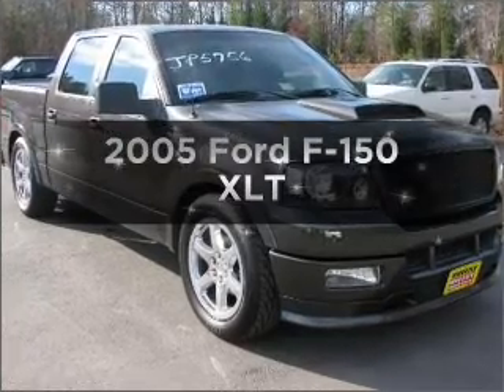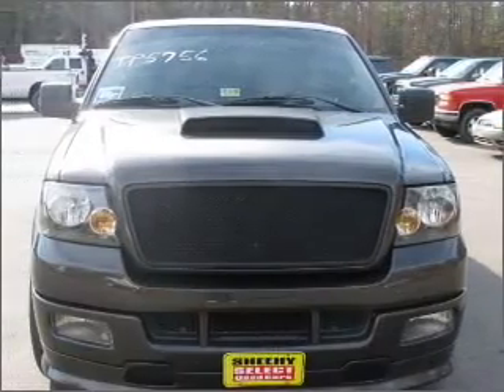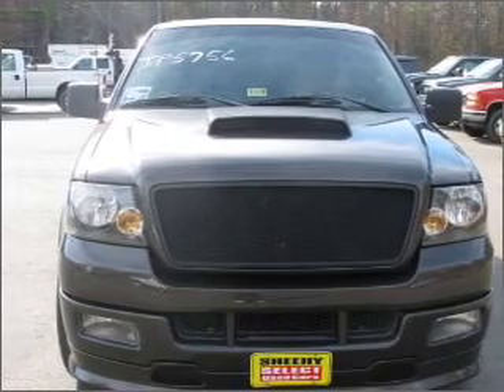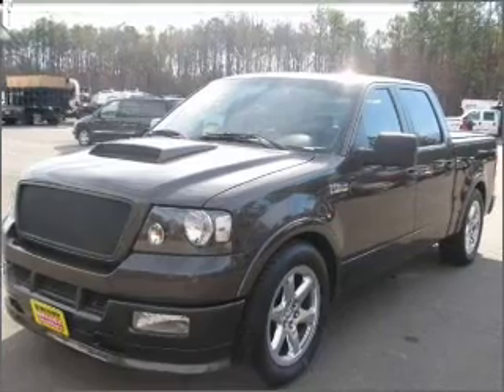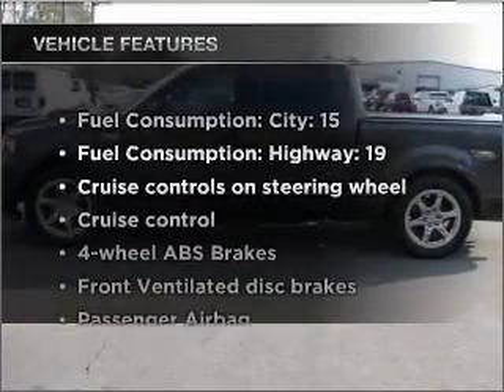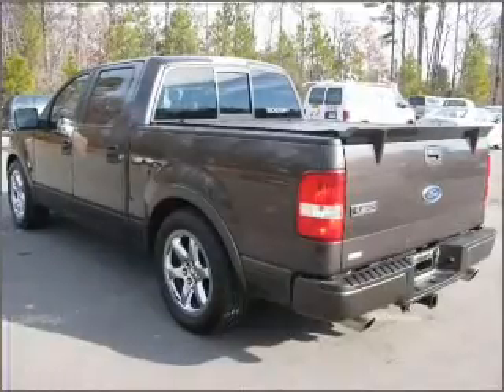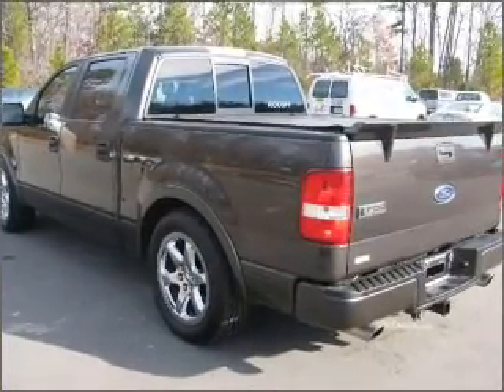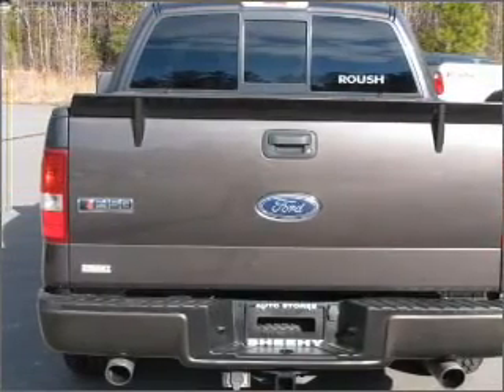2005 Ford F-150 - ASHLAND VA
Year: 2005
Make: Ford
Model: F-150
Trim: XLT
Engine: 5.4 liter 8 cylinder 24 valve
Transmission: 4-Speed Automatic
Color: Pewter
Mileage: 131397
Address:
418 S WASHINGTON HWY